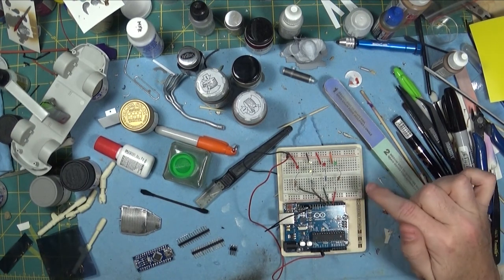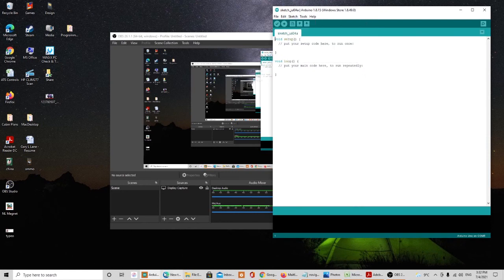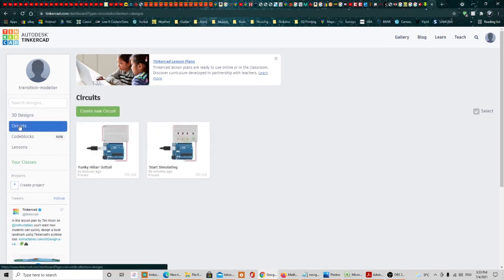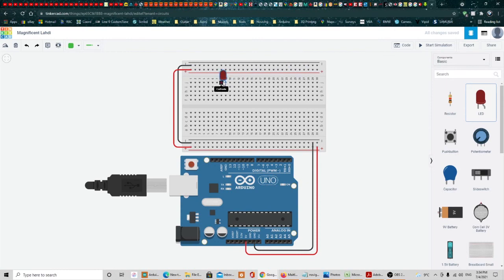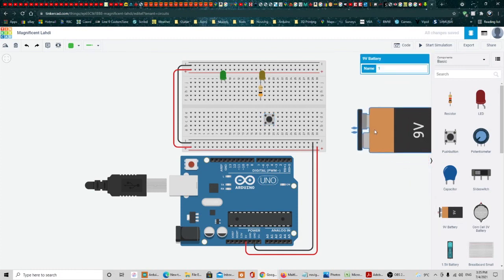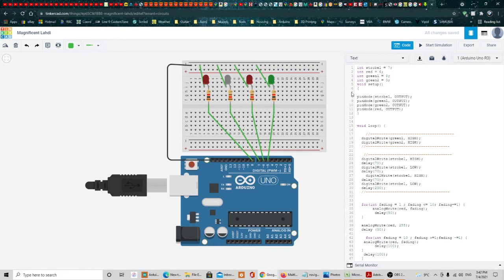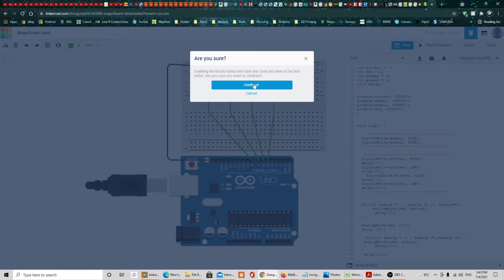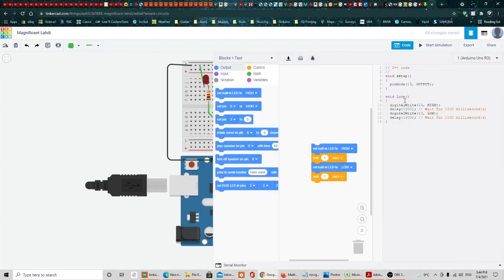Response to Mike and Sammy......and Arduino for FREE at the End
An answer to Mike's and Sammy's question on my last Arduino video. as well towards the end a way to play with Arduino for free